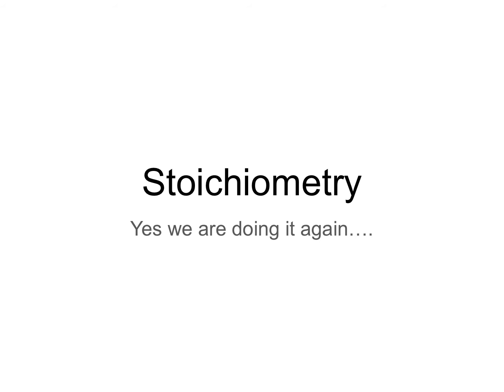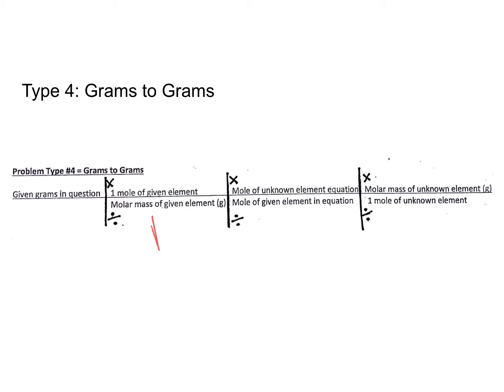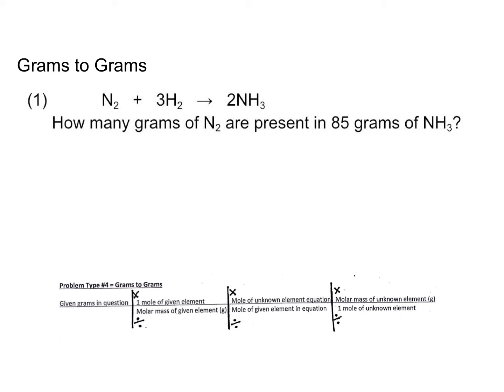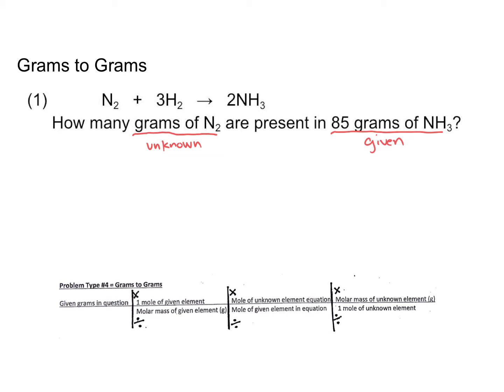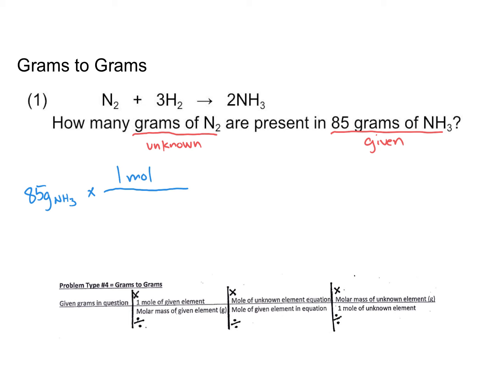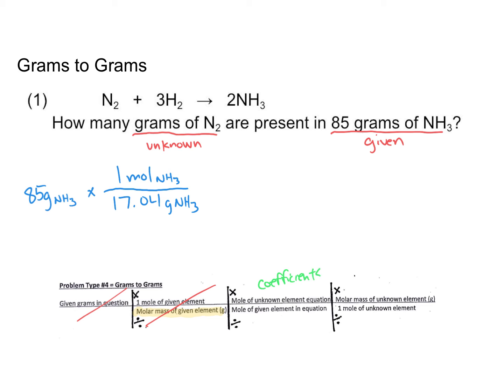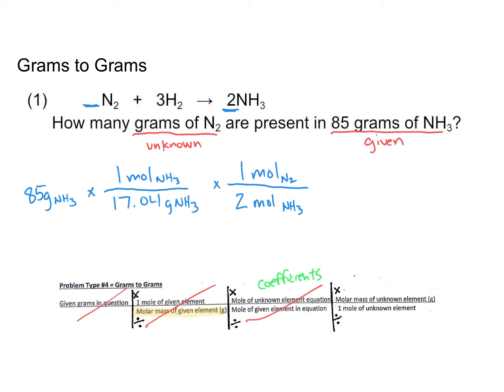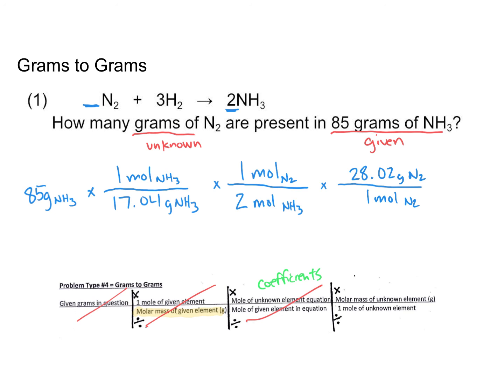Stoichiometry Grams to Grams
A video explaining how to do a stoichiometry problem that solves for grams of one compound to another.